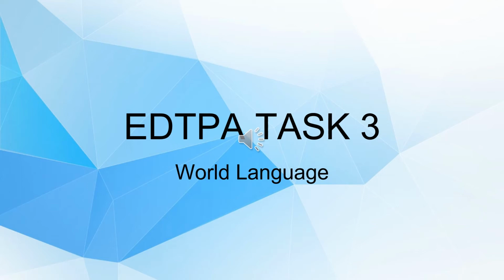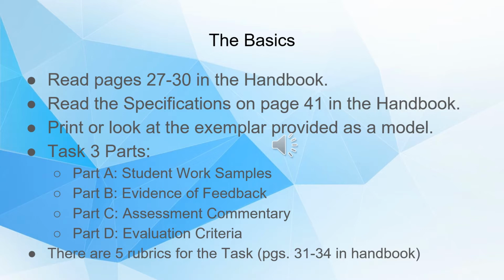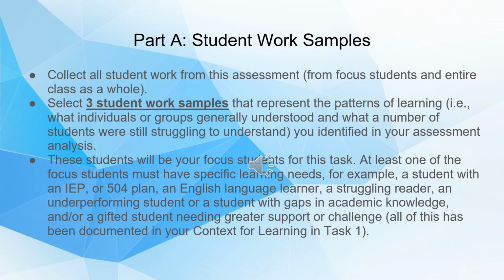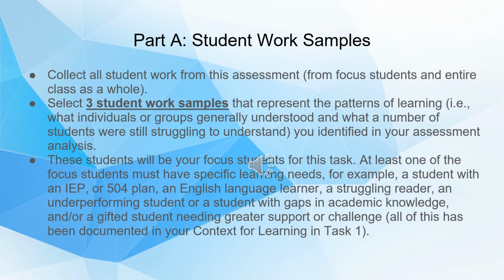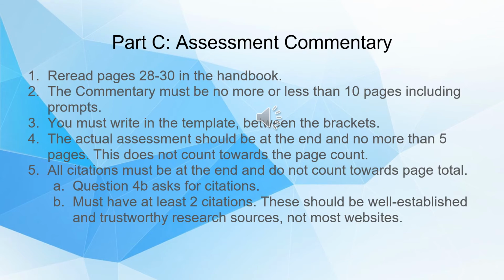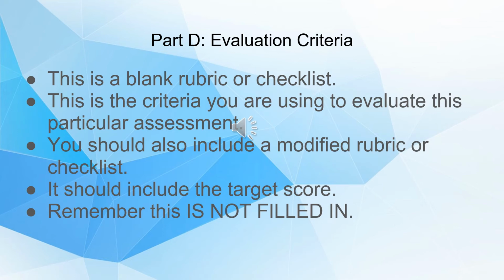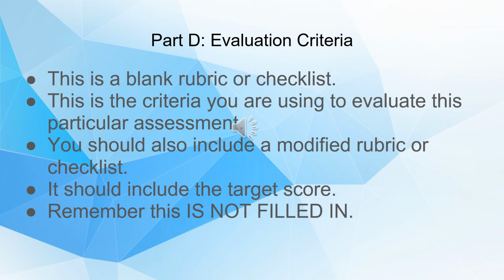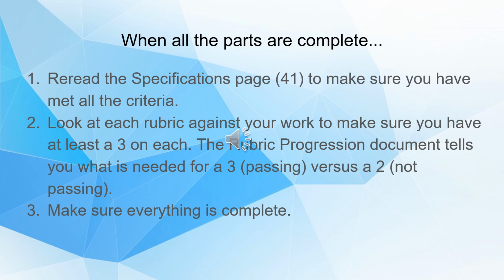Task 3 World Language